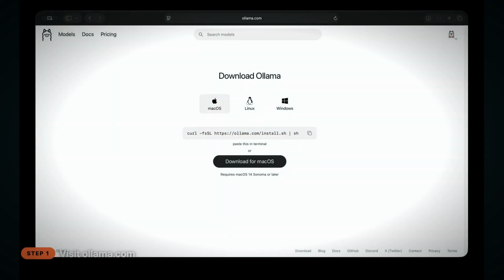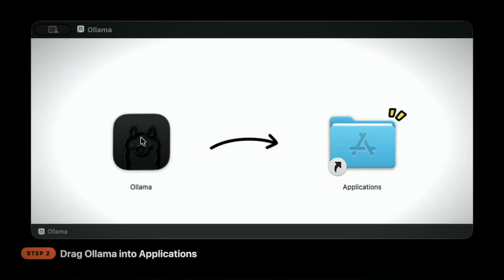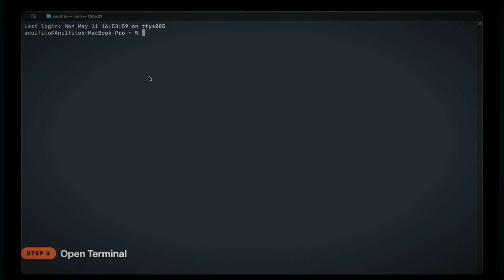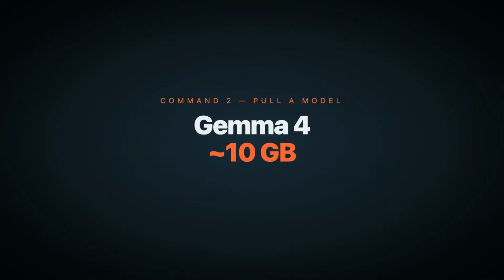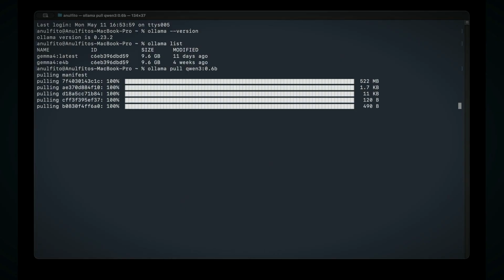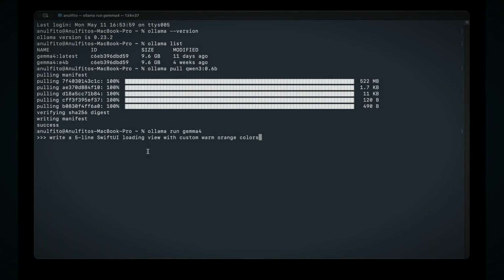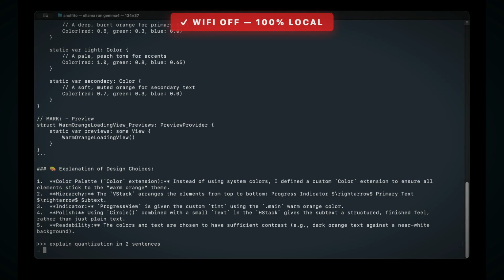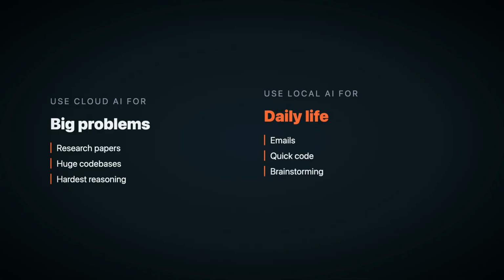Ollama + Gemma 4 — Local AI in 5 Minutes (Free)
Run a real AI on your laptop in 5 minutes. No subscription. No data leaving your machine. Ollama + Gemma 4 — full setup.

If you've used ChatGPT but worried about privacy, this is the workflow that flips the trade. We install Ollama, pull Gemma 4 (Google's open model), and run it 100% on-device — then prove it by killing WiFi mid-prompt. Three commands. Five minutes. Zero dollars.

⏱  Chapters
0:00  Hook — your prompts leave your machine
0:19  Why local matters
0:47  What you need (any modern laptop, 8GB RAM, 10GB disk)
1:06 Step 1 — Install Ollama from ollama.com
1:23  Step 2 — Drag into Applications
1:38  Llama icon in the menu bar = running
1:49  Step 3 — Open Terminal
2:02  Command 1 — ollama list
2:11  Command 2 — ollama pull gemma4 (~10 GB)
2:20  Demo pull with qwen3 (smaller, same command)
2:46  Command 3 — ollama run gemma4
2:58  Real SwiftUI code response on-device
3:15  Privacy proof — WiFi off, AI still answers
3:29  Honest read — when to use local vs cloud
3:58  Verdict — three commands, your laptop, your data

⚠️  Numbers cited
Gemma 4 disk footprint (~9.6 GB) and pull demo size (qwen3:0.6b, 522 MB) are from the actual install on a MacBook Pro 14" M-series with 16 GB RAM running macOS 26.3.1. Your mileage varies by hardware and quantization. For the heaviest reasoning work, frontier cloud models still win — local AI's win is privacy, cost, and offline.

🤖  AI transparency
Narration uses AI voice (ElevenLabs). B-roll uses AI-generated video (Veo). All screen captures, command output, model sizes, and the SwiftUI code response are from real installs and real Gemma 4 inference on the MacBook Pro 14".

🛠  Compute Forge — daily quick-bit breakdowns of the AI tools changing how we actually work.